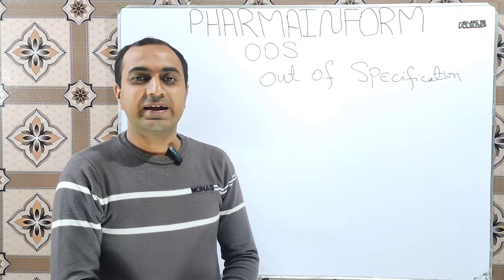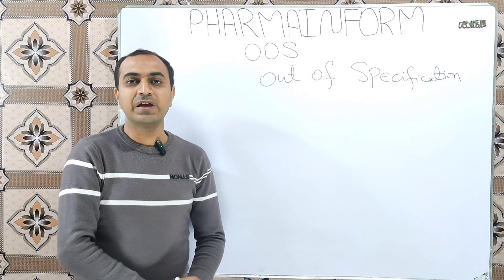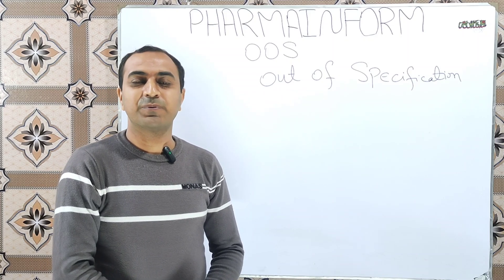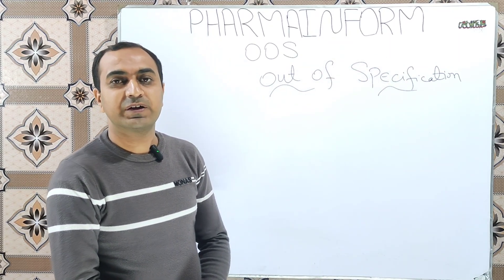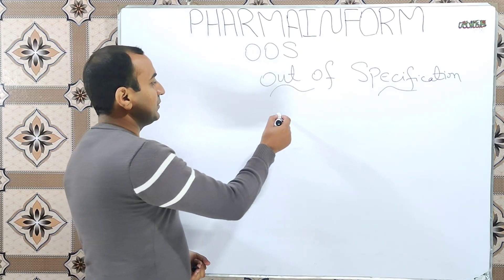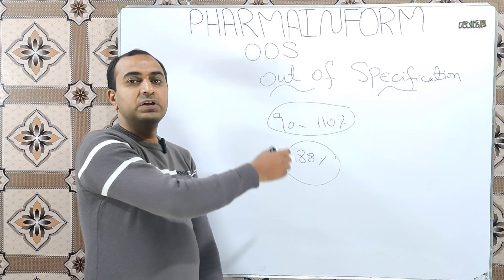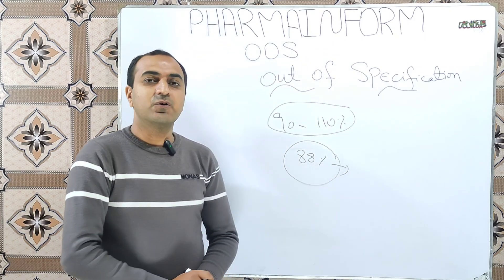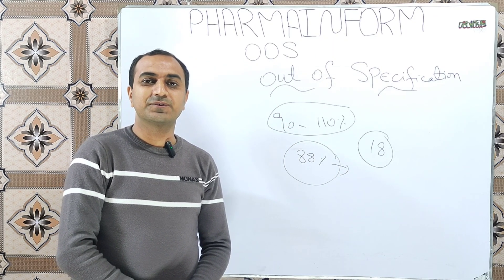OOS | Out Of Specifications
OOS is out of specifications & is a common term used in pharmaceutical industries during Manufacturing & testing stages.As the name indicates out of specifications is the condition where test results of a sample or product are not within the defined limits or specifications.OOS or out of specification product is dealt with investigation process defined by various guidelines like US FDA or MHRA .
In this video you will learn the basics of OOS with two routine working examples so watch the complete video to learn about out of  specifications.